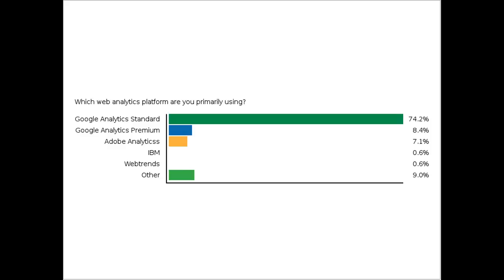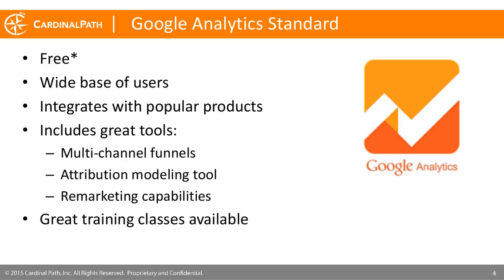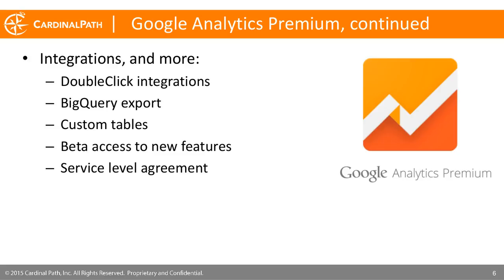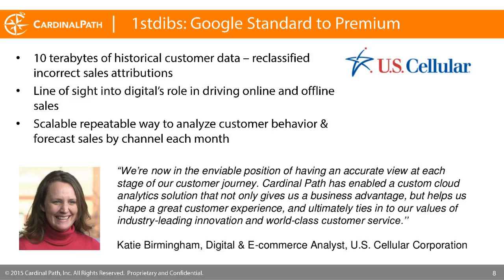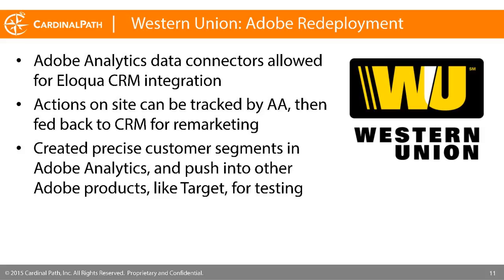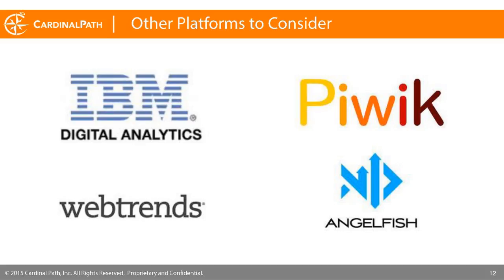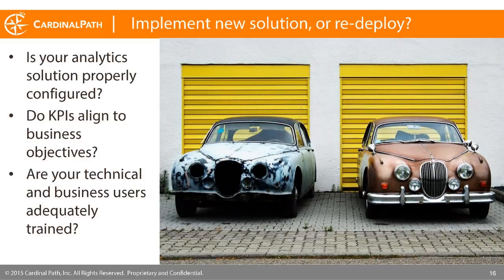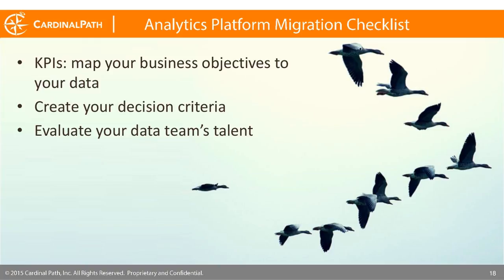Marketers Guide to the Right Analytics Platform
Analytics have a big impact on your bottom line, and as a marketer you need a solid understanding of the top analytics platforms and how they can help you generate business value.

Get a handle on the benefits of the free Google Analytics platform vs. Google Analytics Premium or Adobe Analytics and learn how to choose a solution that aligns with your business goals.